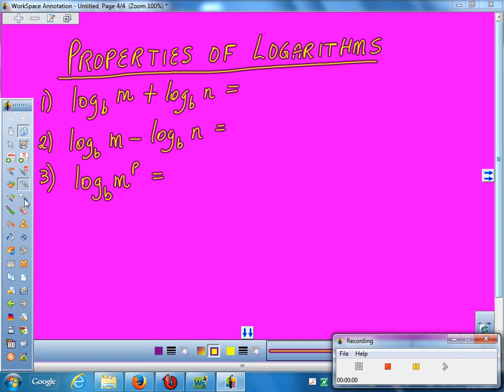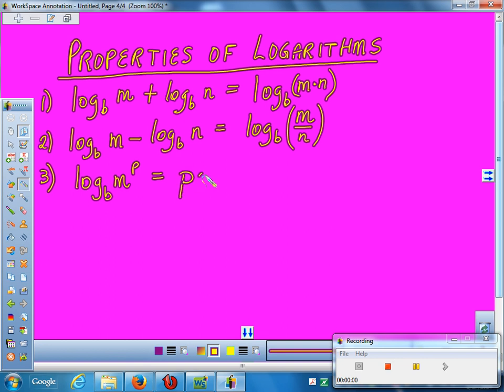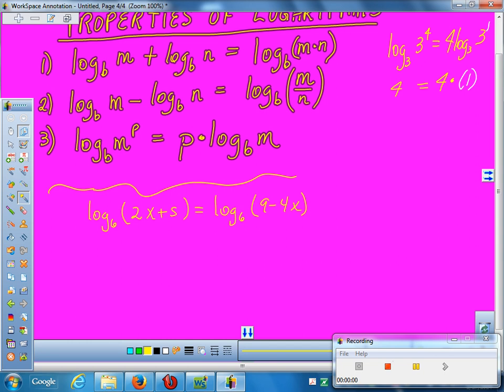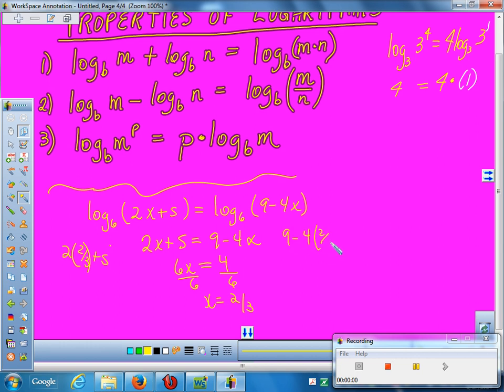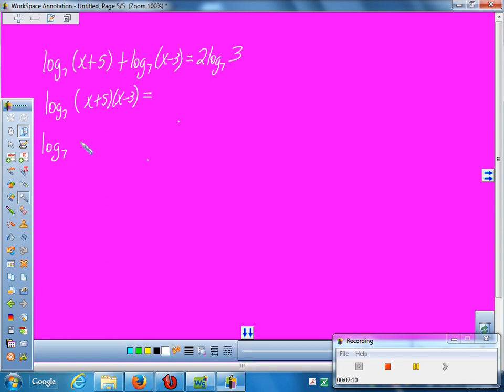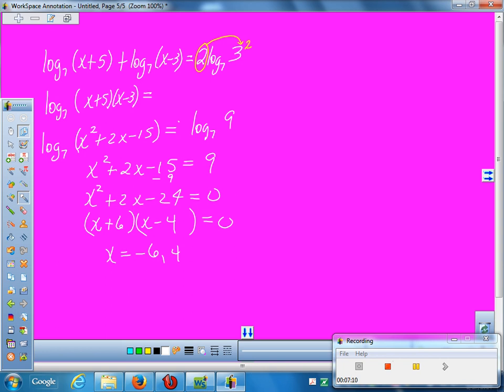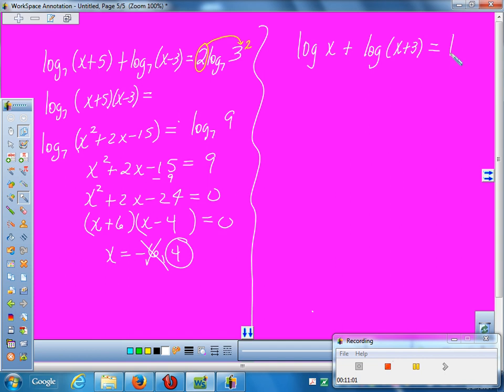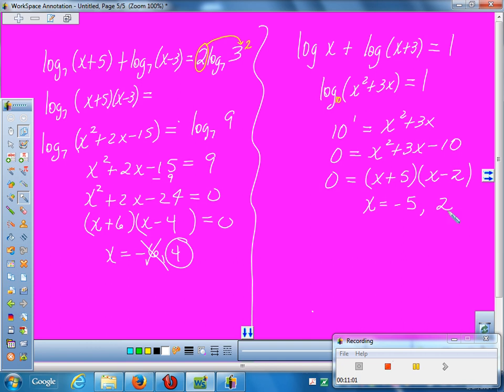Log Operations Part 1